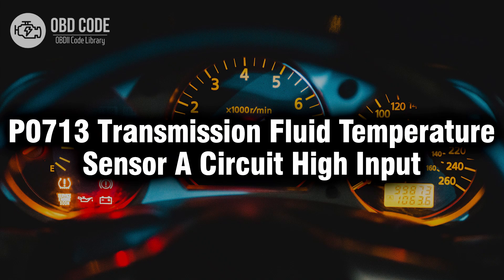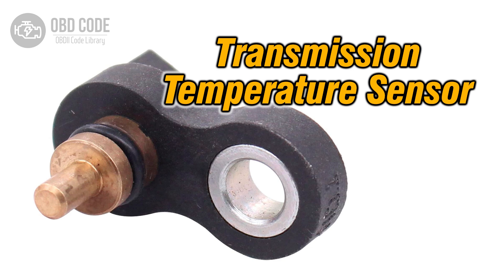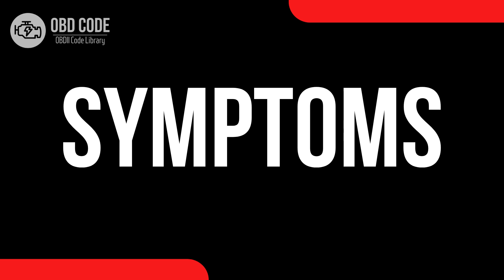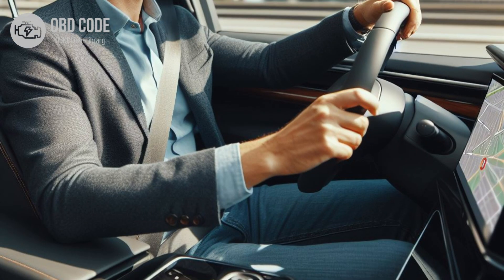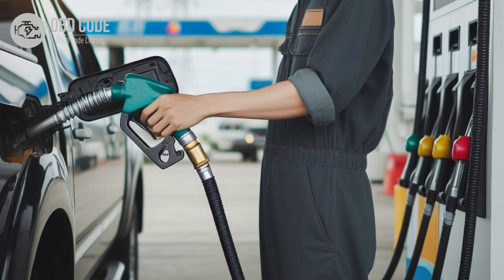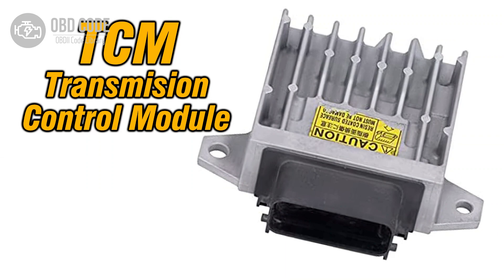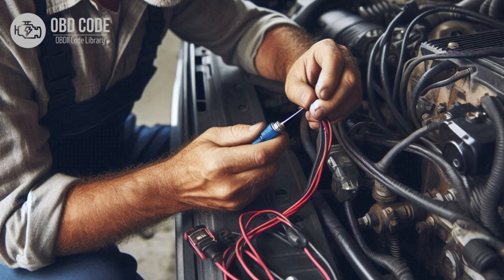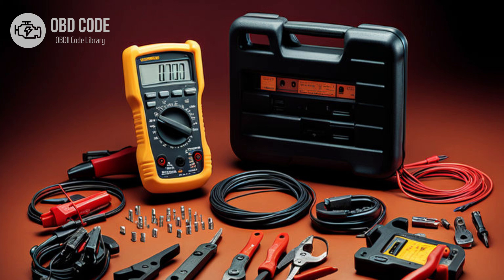P0713 Transmission Fluid Temperature Sensor A Circuit High 🟢 Trouble Code Symptoms Causes Solutions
P0713 Transmission Fluid Temperature Sensor A Circuit High Input